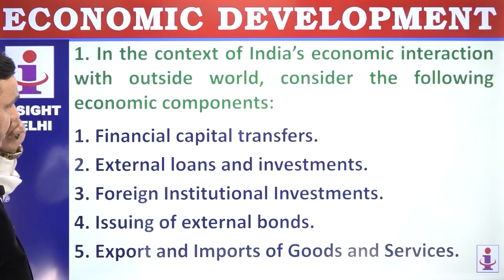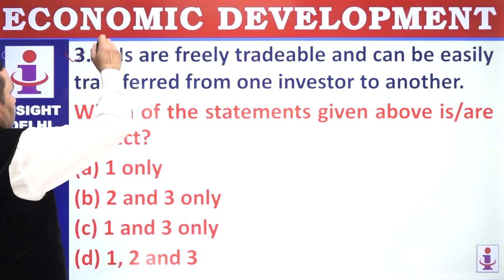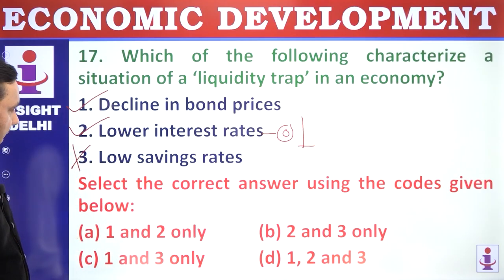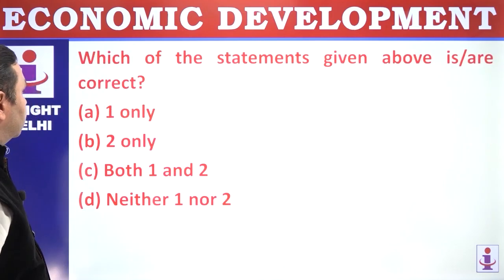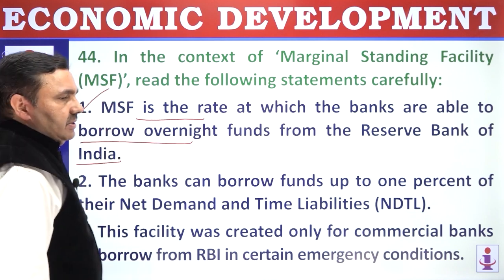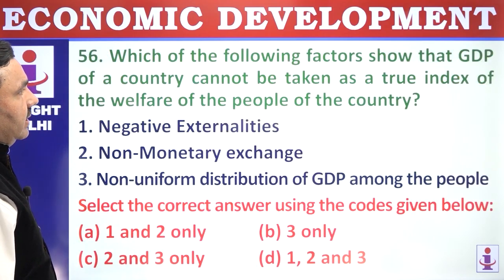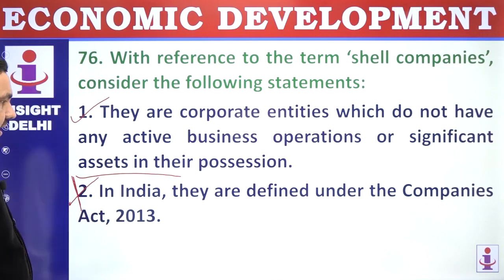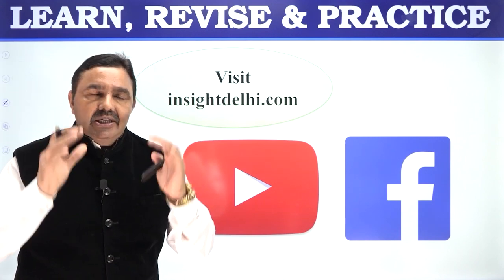INSIGHT GS Prism Test Discussion | PTS-21 : Indian Economic Development | By S. Baliyan Sir